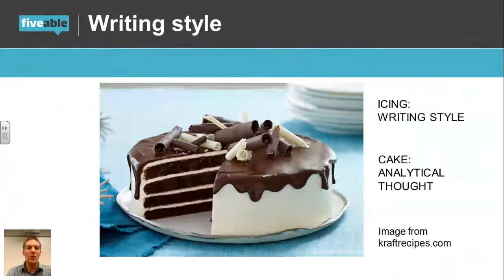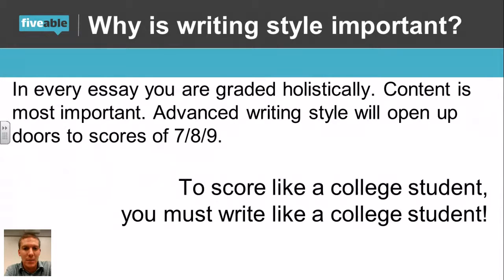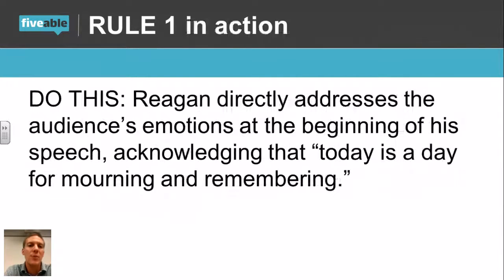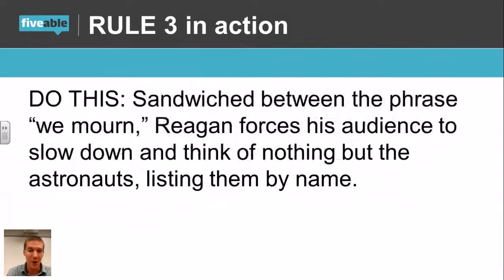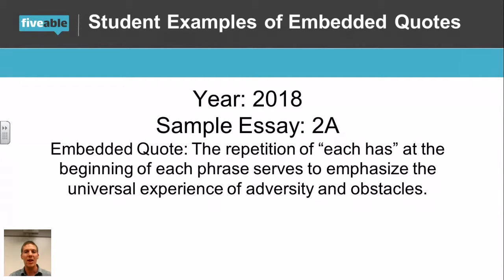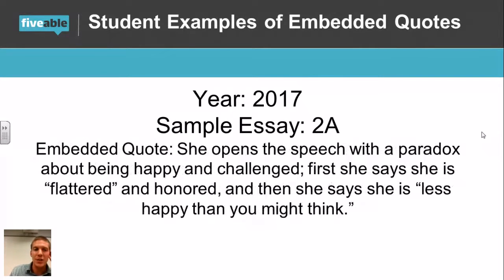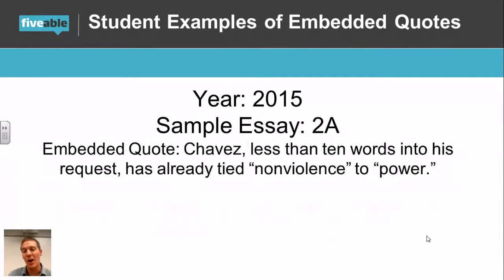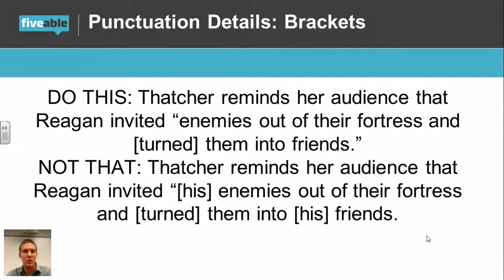AP Lang - Rhetorical Analysis: Embedding Quotes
Learn how to embed quotes effectively in AP Lang rhetorical analysis essays. This video walks you through three essential rules for integrating textual evidence, helping you write stronger essays and save time on the AP English Language exam.

You'll explore the "cake metaphor" for effective paragraphs, learn why less is more when quoting, and see real student examples from past AP exams. This breakdown covers precise language strategies, varied sentence structure, and how to connect evidence to commentary smoothly.

⏱️ TIMESTAMPS:
0:00 Embedding Quotes Overview
1:04 Effective Quote Usage
2:07 Rhetorical Analysis Unit
3:08 Identifying Key Elements
4:10 Cake Metaphor Explanation
5:42 Effective Writing Components
7:16 Varied Sentence Structure
9:18 Holistic Grading Insights
10:53 Embedding Quotes Benefits
12:26 Time Management Tips
13:59 Controlling the Writing
15:32 Rule 1: Important Words
17:36 Rule 2: Avoid Starting Quotes
19:08 Addressing Families Example
20:40 Rule 3: Contextual Function
22:12 Sandwiched Quote Technique
24:49 Stronger Analysis Example
26:23 Model Body Paragraph
28:28 Student Sample Essays
30:01 2018 Sample Analysis
32:07 2017 Paradox Example
33:42 Banquet Speaker Comparison
35:50 Humor Employment Example
37:26 2015 Nonviolence Power Tie
39:02 Winning Support Assertion
41:38 Ellipses Usage Caution
43:11 Effective Ellipses Example
45:16 Brackets for Modifications
47:22 Final Reminders and Wrap-Up
47:54 Transition to Argumentation

📝 WHAT YOU'LL LEARN:
• Three rules for embedding quotes in rhetorical analysis
• How to select only key words from passages
• Starting sentences with your own analysis first
• Providing context for quotes to strengthen arguments
• Proper use of ellipses and brackets in quotations
• Real AP exam essay examples with analysis